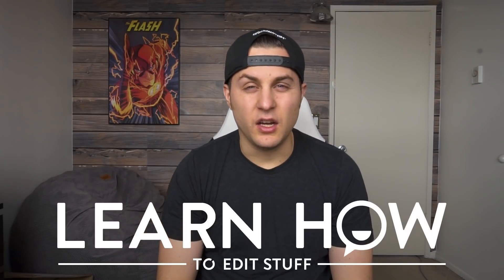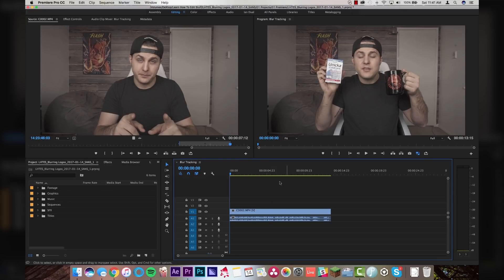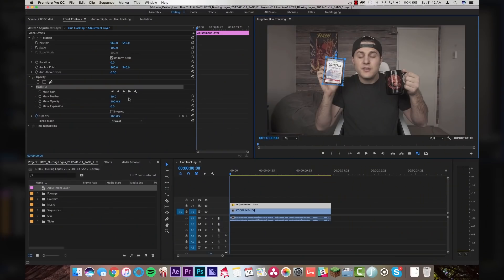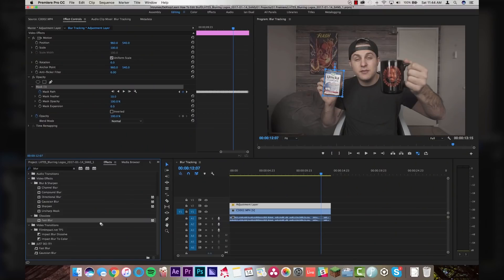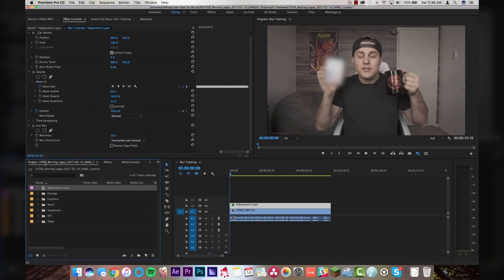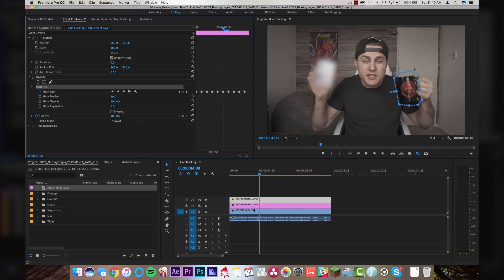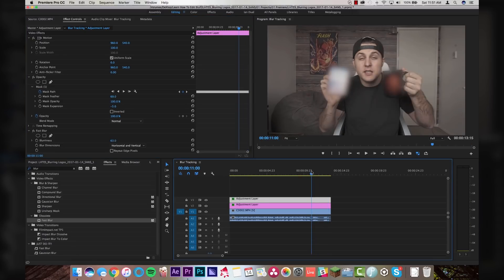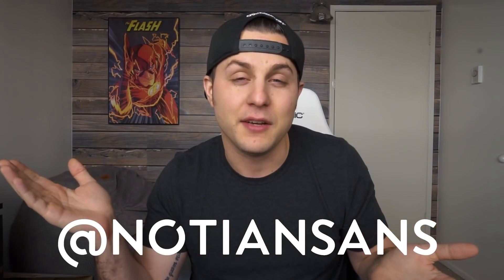How To Blur Logos (Or Anything Else) In Premiere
In this video, learn how to track and blur objects in Adobe Premiere CC! Great for blurring license plates, phone screens, clothing logos and more.